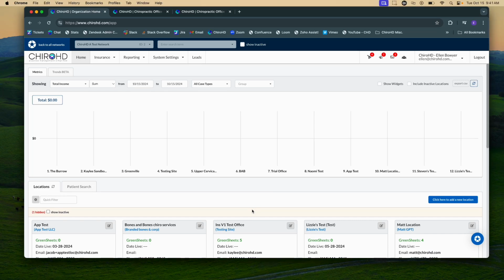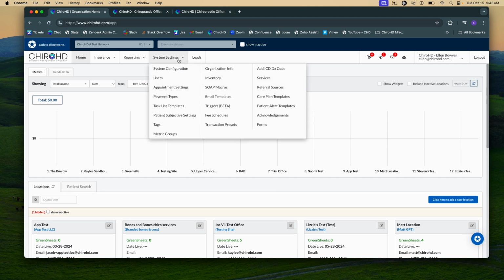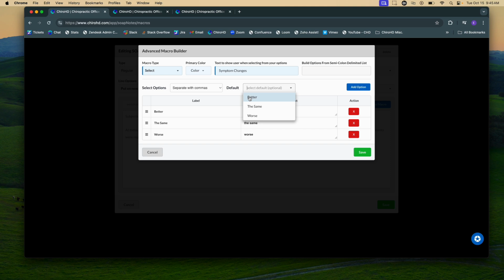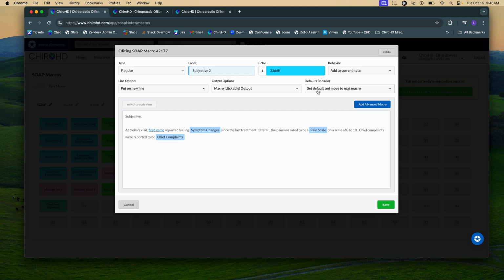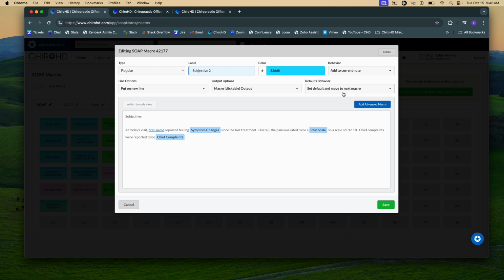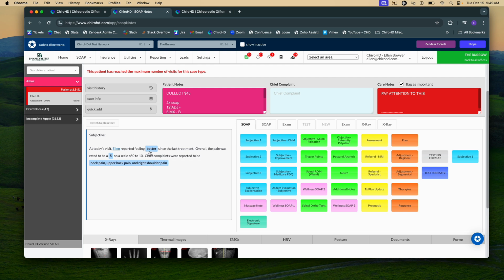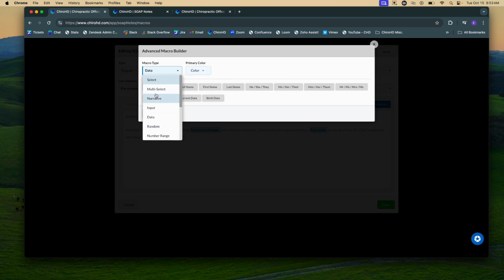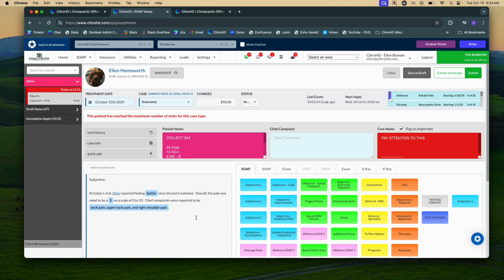SOAP Note Macros - Default Options